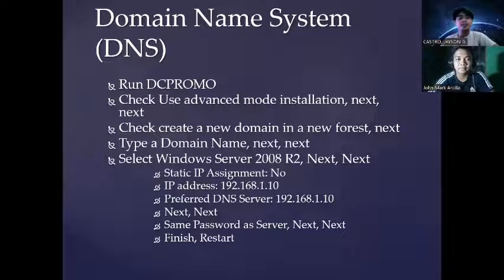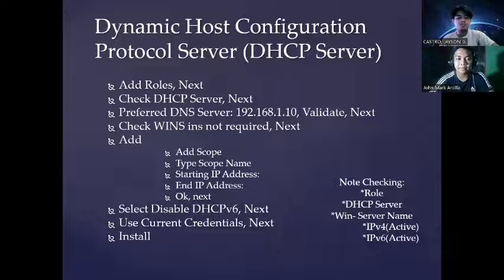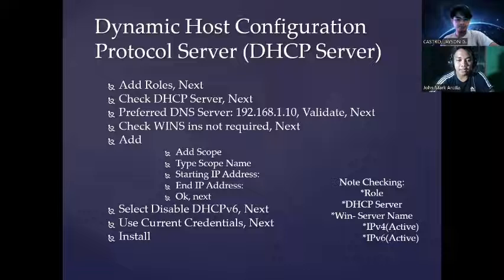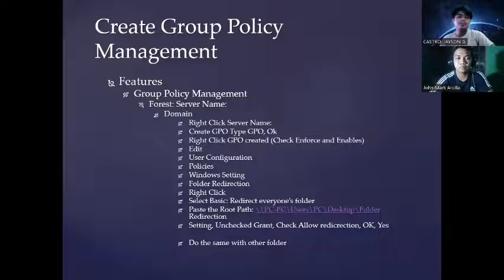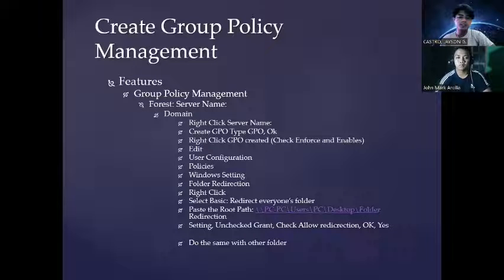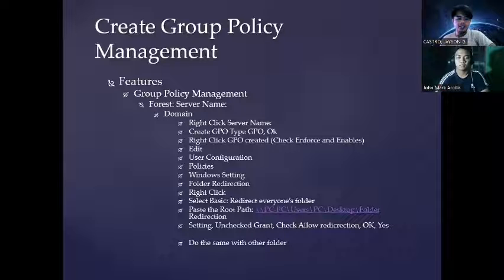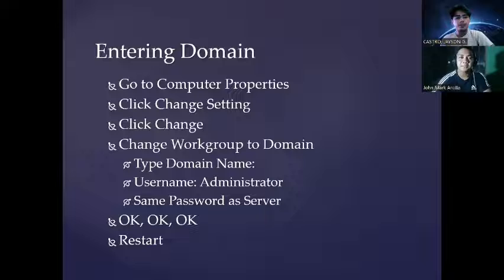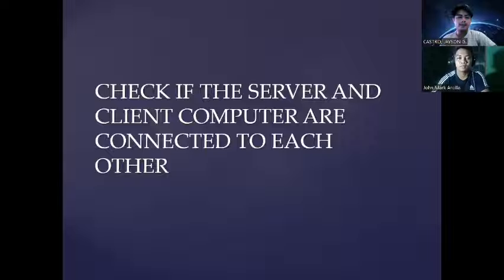lv 0 20220624003954